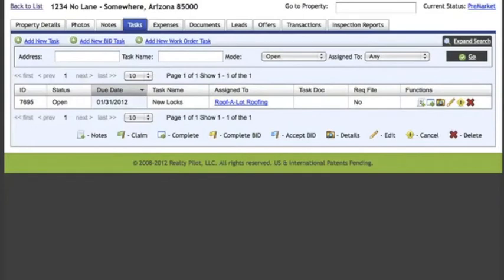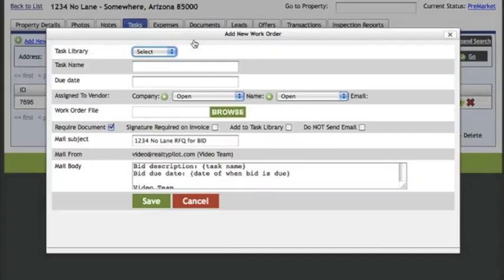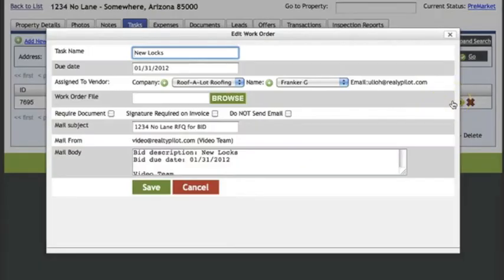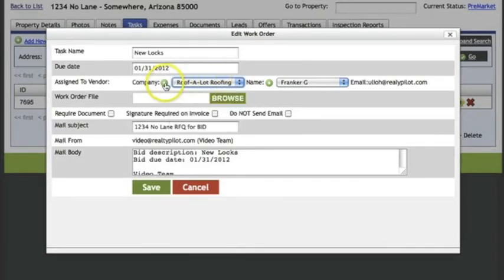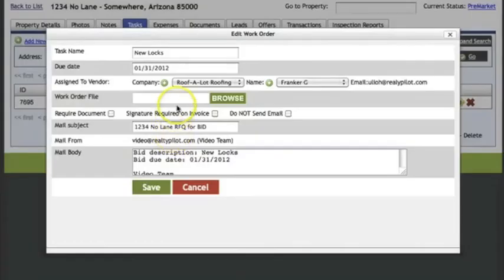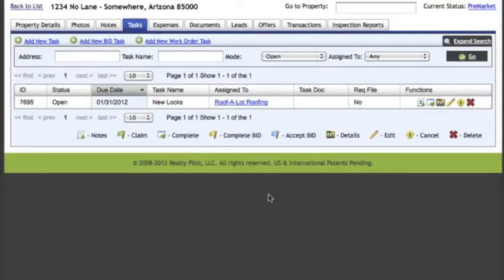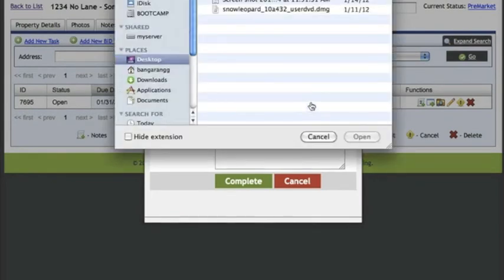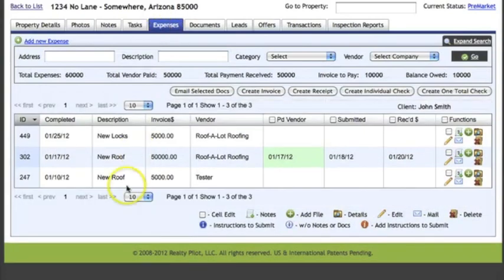Working with Work Orders, Part II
Part 2 of the Bid Task/Work Orders process.